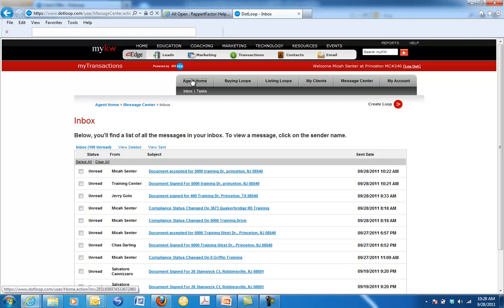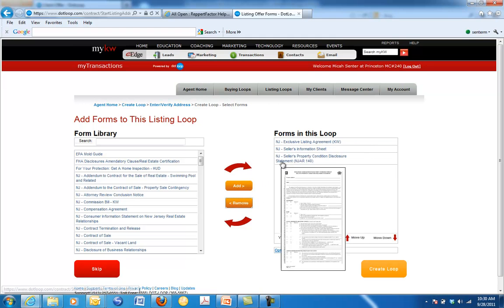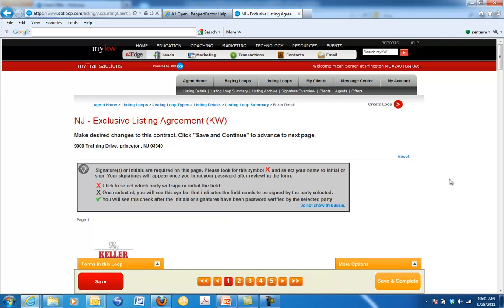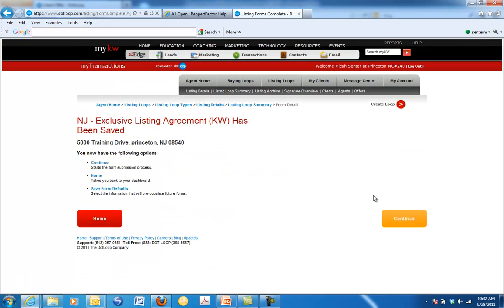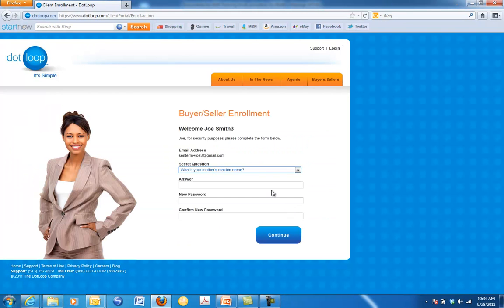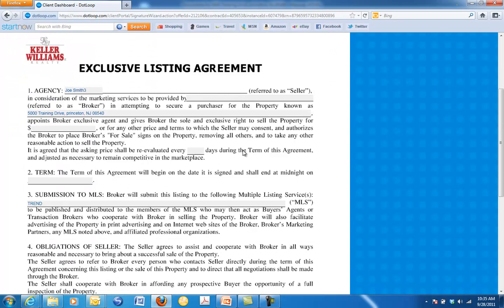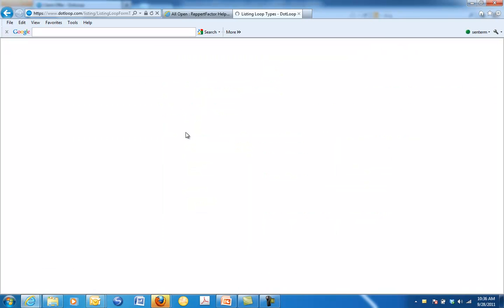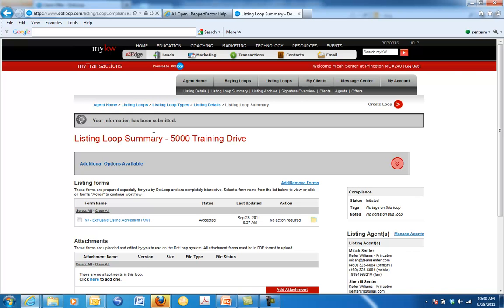Listing Loop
Learn how to create a listing loop from start to finish.